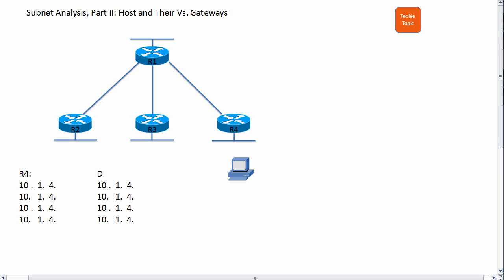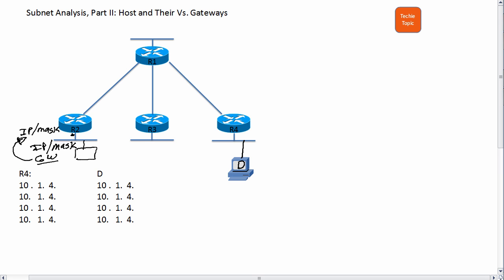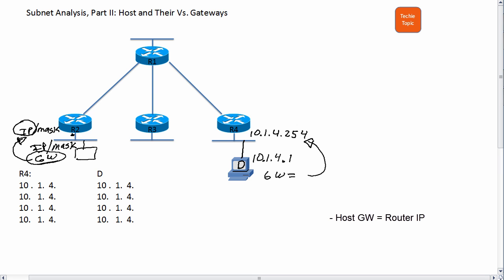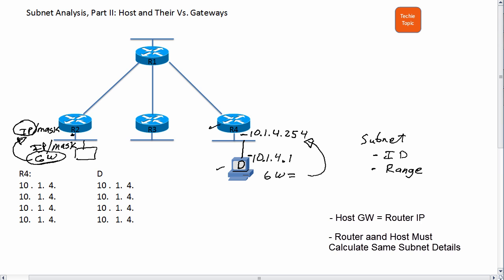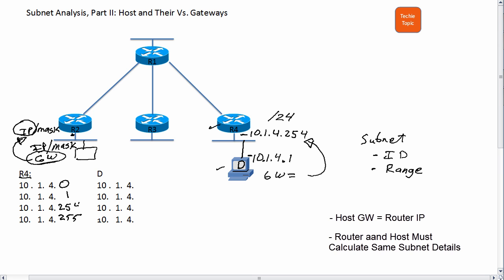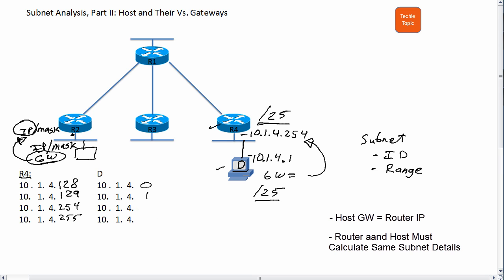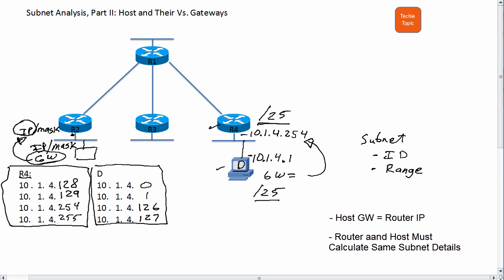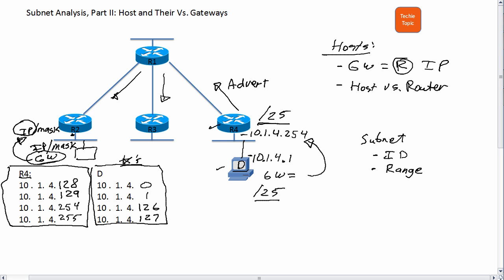Subnet Analysis, Part II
This video discusses the need for agreement between an IP host, and it's default gateway (router), in relation to IP subnetting.